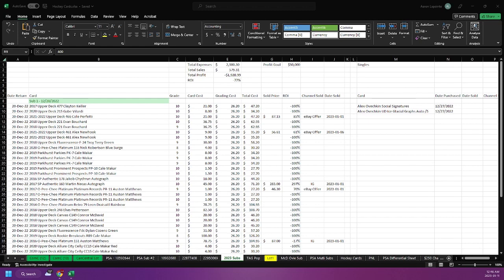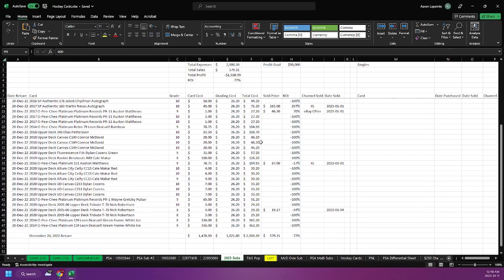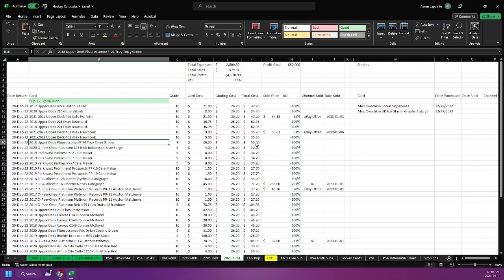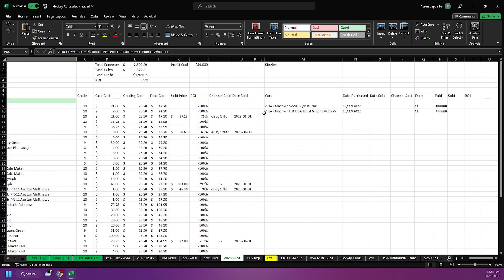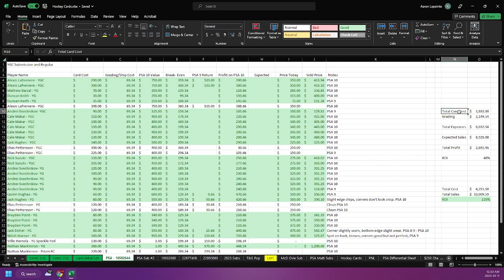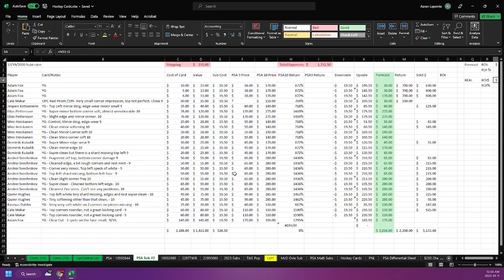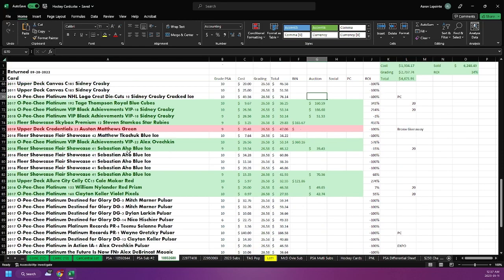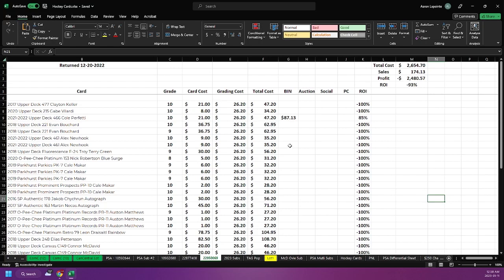Hockey Card Flip Plan and Channel Plan For 2023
Happy New Year!  Hope you all had a safe and joy filled holidays!  It's a new year and it's time to get to work... I'm going to outline what some of my plans are for the year and hopefully if there's something you wan to see you can let me know.

Don't hit the notification button cause that thing is annoying as hell!